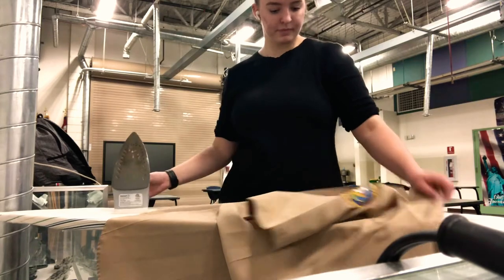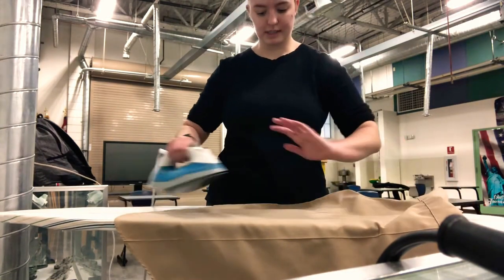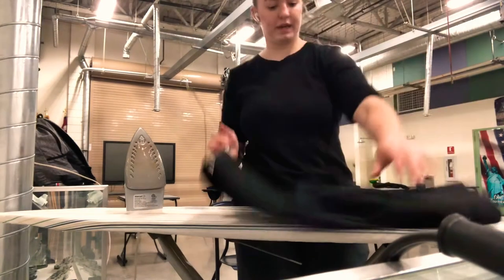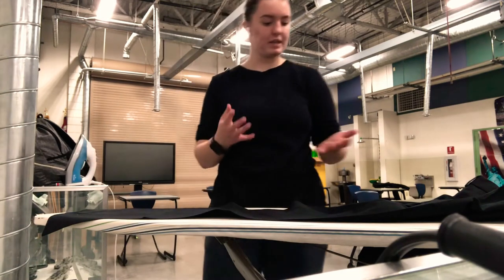How to Iron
Explanation on how to iron male and female khaki shirts and uniform pants.